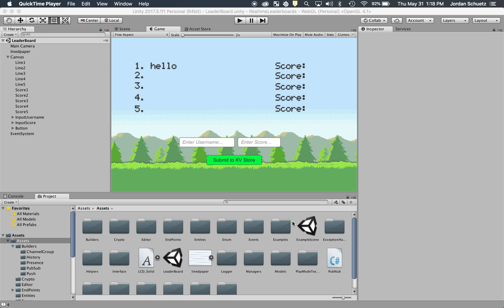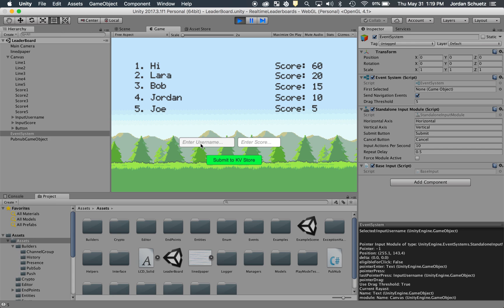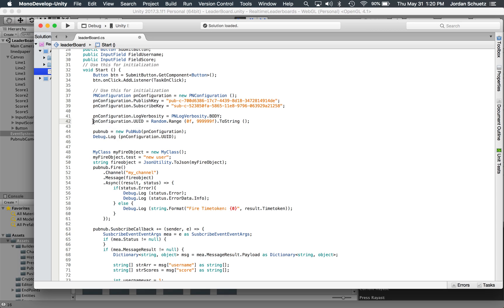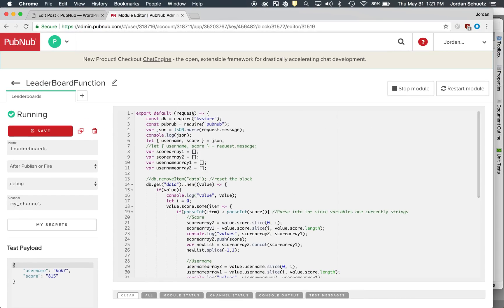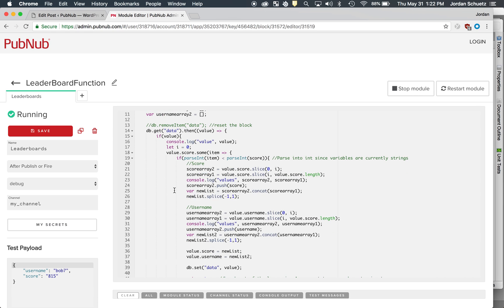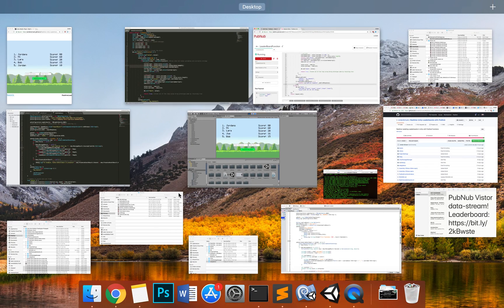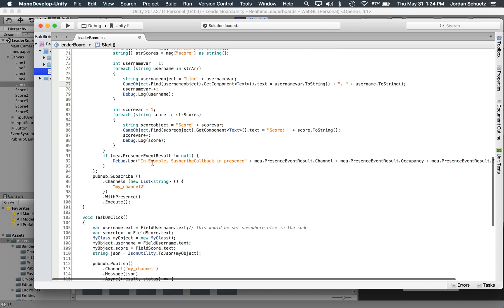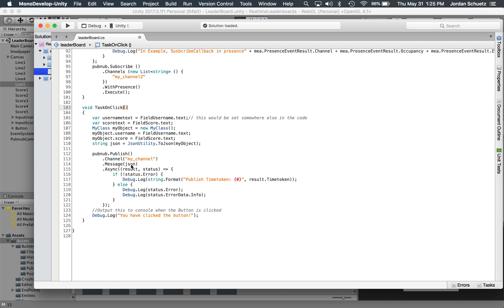Build a Realtime Gaming Leaderboard with Unity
Tutorial: To implement PubNub in your project, all you need to do is download this Unity Package file then import it by going to Assets, Import Package To enable the PubNub Unity Package, go to Window, Test Runner.  Click on the mini drop down menu next to the window close button, and click Enable playmode tests for all assemblies.  You will have to restart your Unity editor to finalize these changes. You are now all setup to start using the PubNub Unity SDK!

Leaderboards are one of the oldest social features in video games that are used to increase the level of competition amongst players. Global scoreboards generate longer game play times and appeal to the majority of player segments. In addition, leaderboards help increase player engagement and retention by motivating them to achieve a higher rank. If a player slips down in the ranks, they will usually try to re-assert their position at the top. Developers can make leaderboards that update in realtime by using PubNub. Realtime scorekeeping is important since it gives users instant feedback which increases gamer satisfaction.